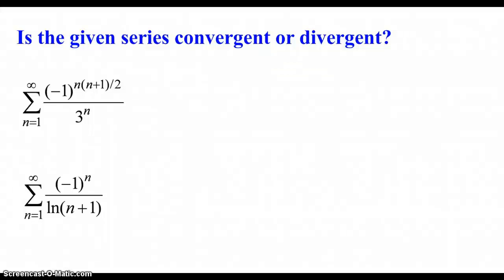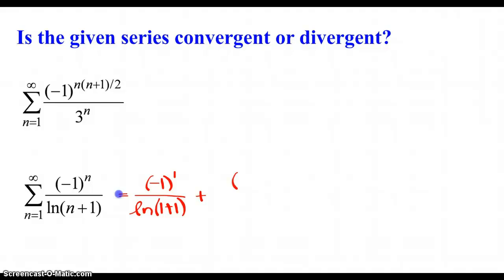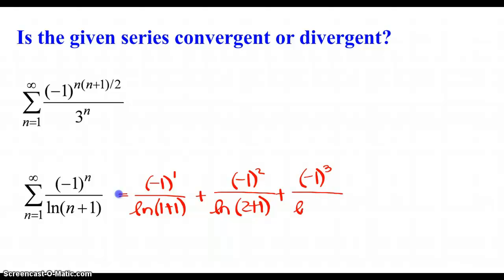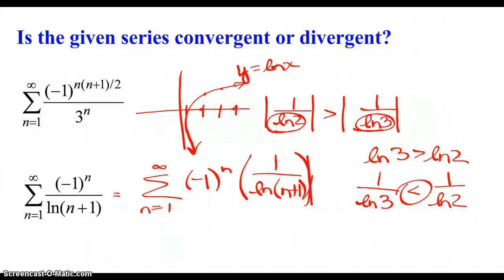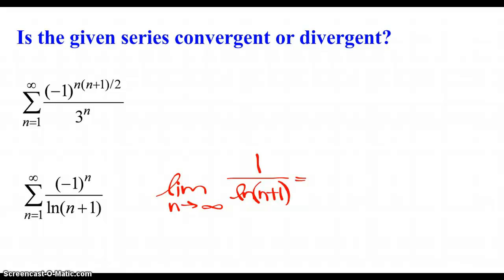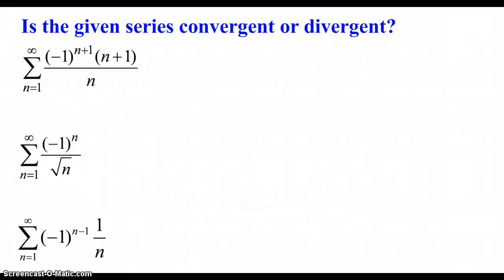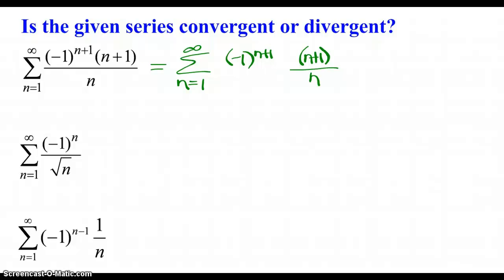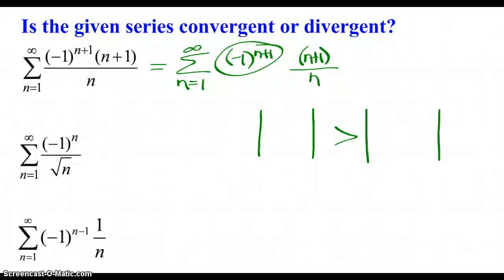Alternating Series, Conditional-Absolute Convergence 2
We use the Alternating Series Test to determine convergence of some series.  We then define absolute convergence and conditional convergence of alternating series.